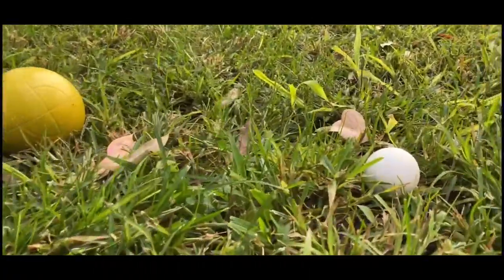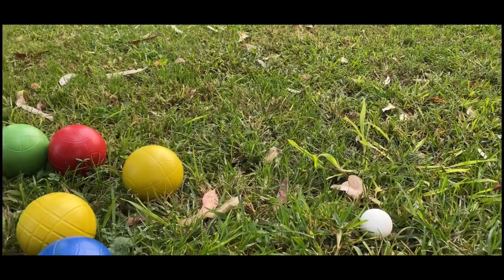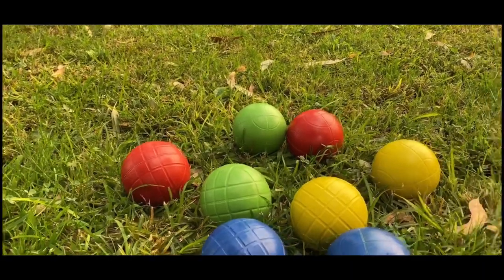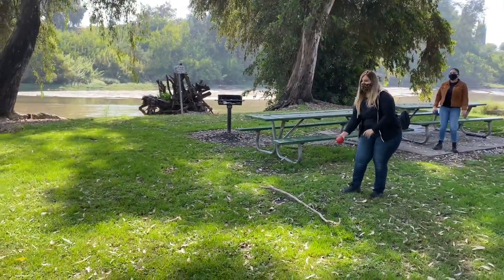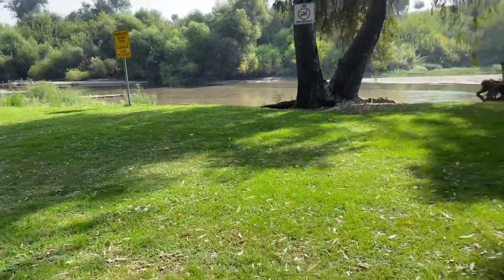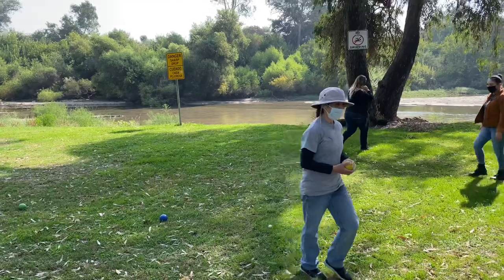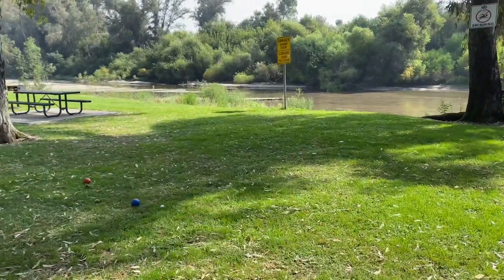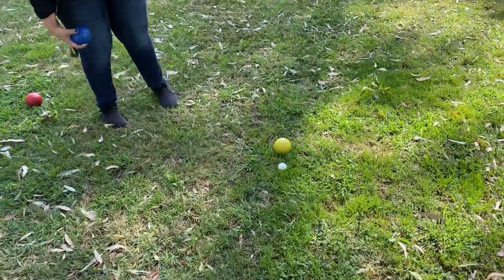Learn to play bocce ball